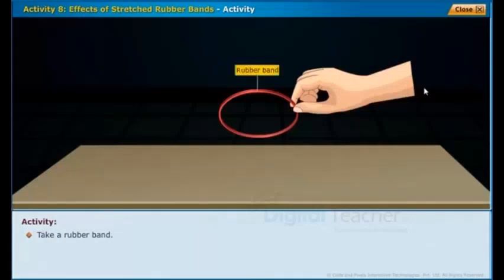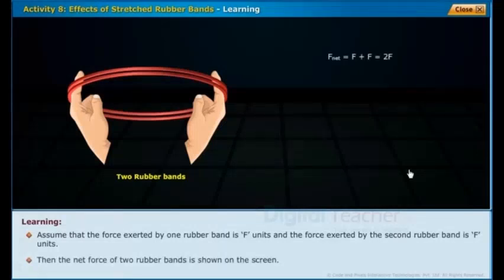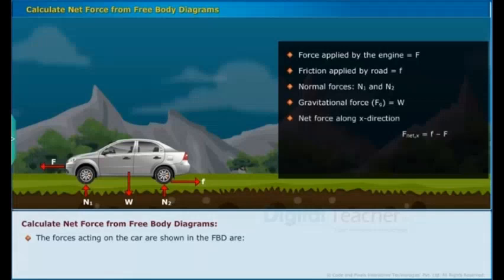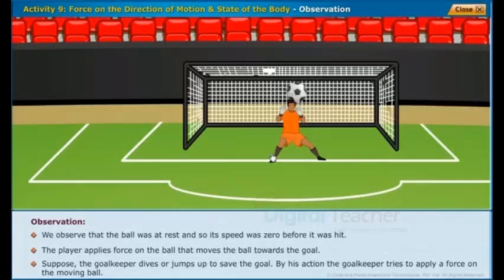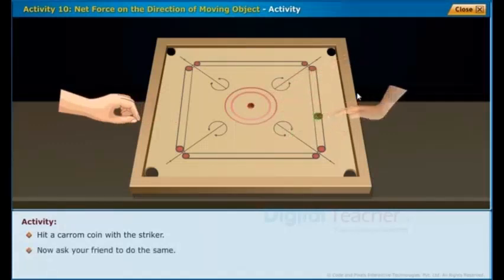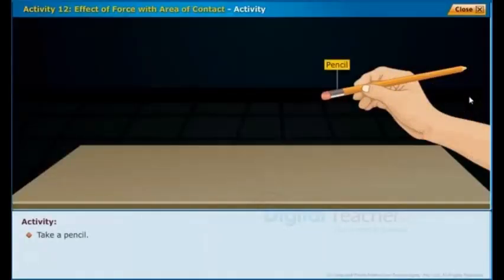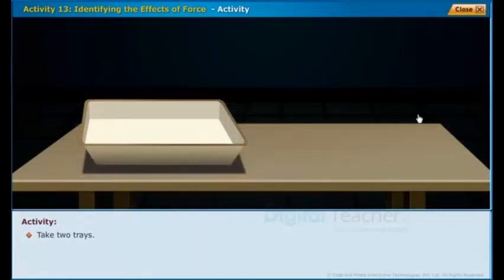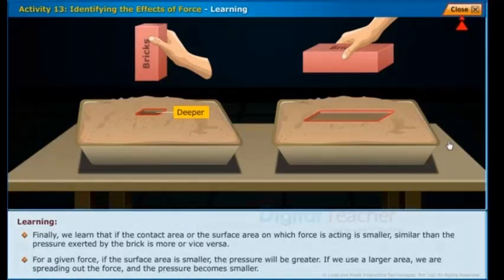Class VIII physics Day 4 final